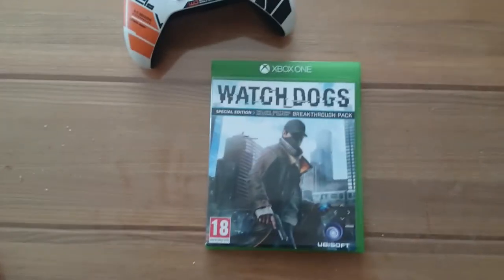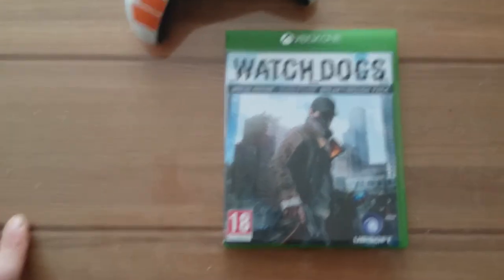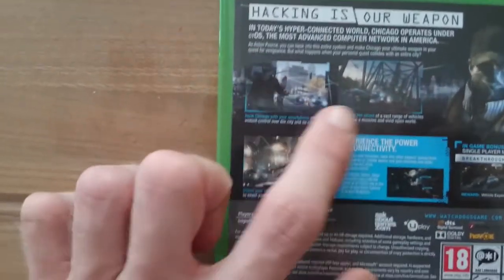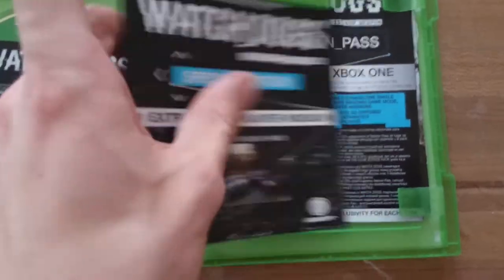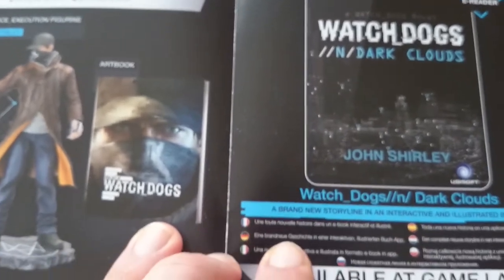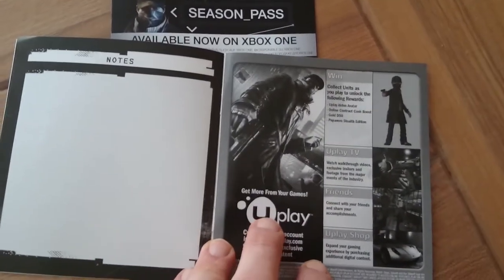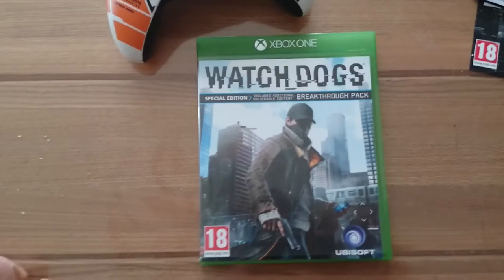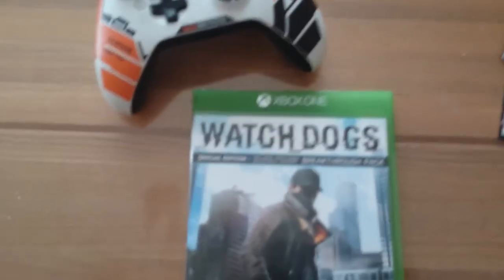Watch Dogs Xbox One Unboxing HD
Hello, gamers, just a quick video for you guys; The Watch Dogs unboxing.